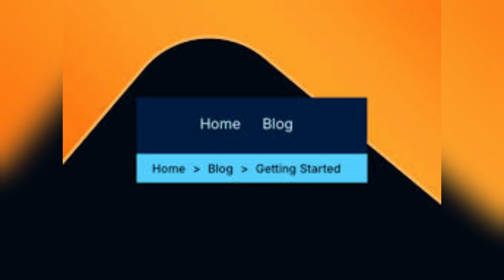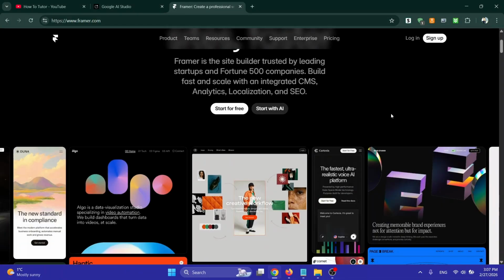How to Make Navbar Sticky in Framer (2026 Header Setup)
🚀 Want your navigation to follow your users as they scroll? In this 2026 guide, we show you exactly how to make a navbar sticky in Framer! 💻✨ A sticky (or fixed) header is essential for user experience, ensuring your visitors can always access your menu and call-to-action buttons.

We break down the difference between "Sticky" and "Fixed" positioning in Framer's 2026 layout engine. 🛠️📏 You will learn how to apply the correct positioning to your navigation component, adjust the Z-index so it always stays on top of your content, and add a beautiful glassmorphism blur effect as it scrolls over the page. 🎨📱

In this tutorial, you will learn:
- Selecting your Navbar component and changing Position to "Sticky" 📌
- The difference between Sticky and Fixed layout rules 🏗️
- Mastering the Z-Index to prevent content from overlapping your menu 🥞
- Adding a background blur (Glassmorphism) to your scrolling header 🌫️
- Animating the navbar to hide on scroll-down and show on scroll-up 🔄

Upgrade your site's navigation and keep your conversion buttons always in sight! 🌟🙌